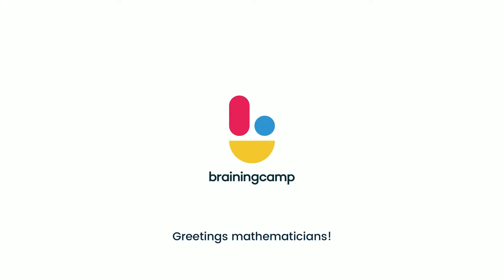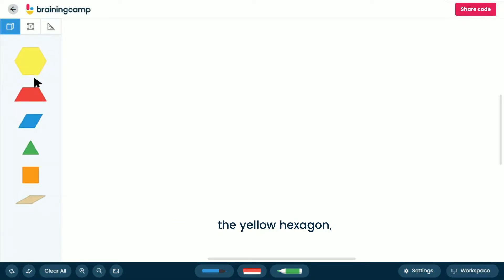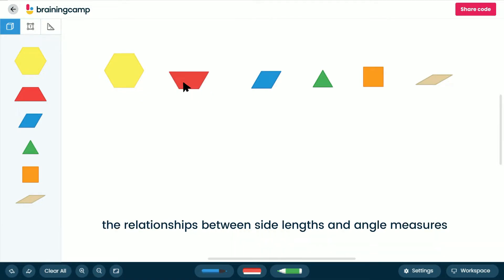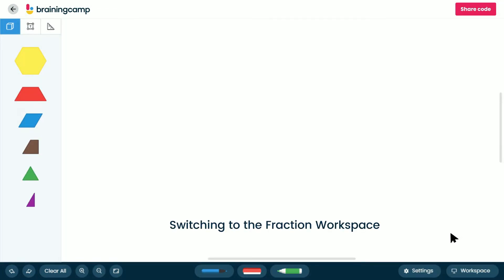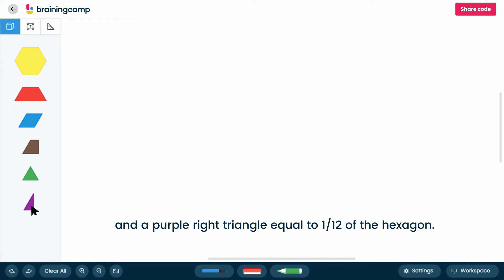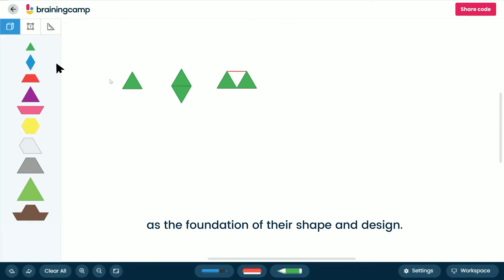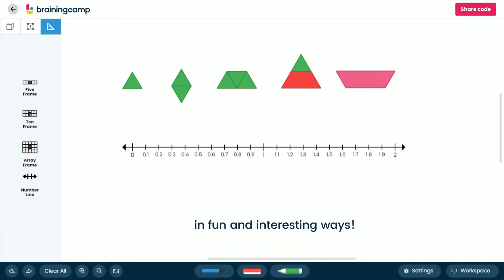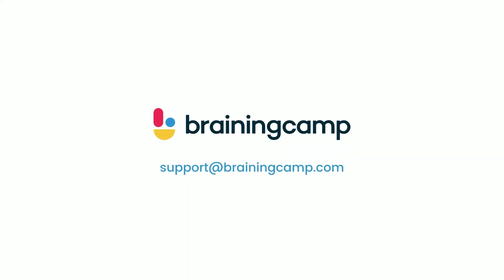A Great Way To Teach Math Concepts using Interactive Pattern Blocks | Brainingcamp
The Brainingcamp Patter Blocks are here!
These include a set of six conventional pattern blocks that, when placed in a workspace, can be used to work on various math tasks, including the creation, identification, and extension of patterns. Students investigate fractions, angles, transformations, patterns, symmetry, and measurement using the various relationships between the pieces.

Additionally, you will discover new pattern blocks when you go to the fraction and deci workspace.
Check out the full video and let us know pattern blocks which were unique.

Let us know how you plan to implement this in your classroom!